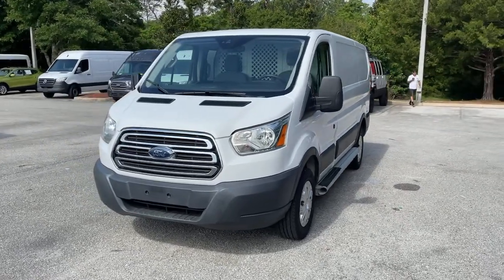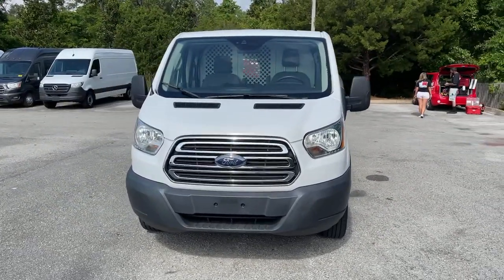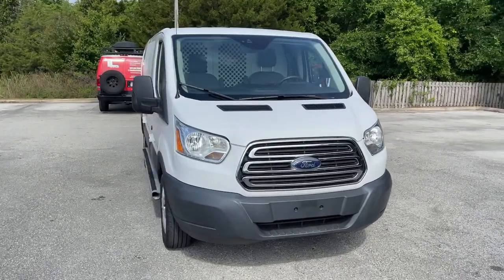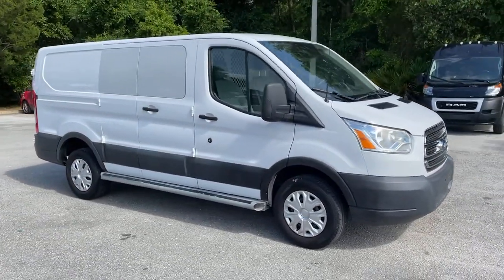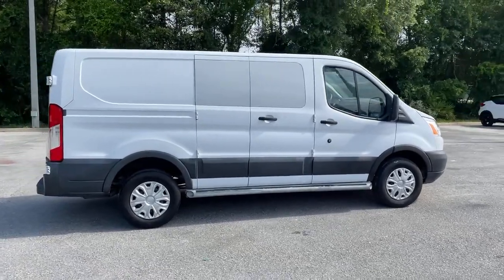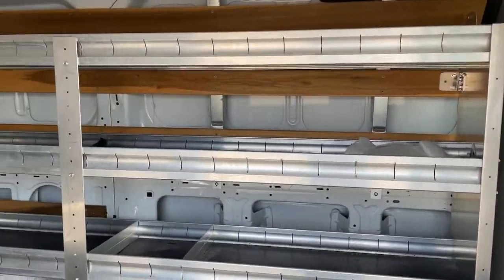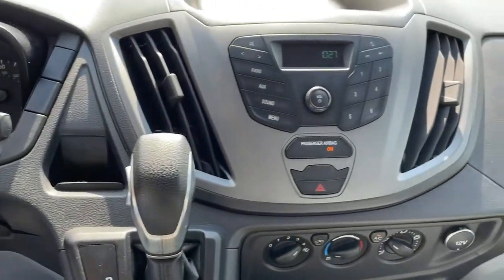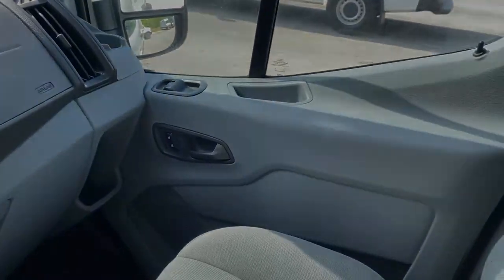2016 Ford Transit Cargo Van St. Augustine, Palm Coast, Jacksonville, Daytona Beach, Gainesville, FL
Oxford White Used 2016 Ford Transit Cargo Van available in St. Augustine, Florida at Nissan of St. Augustine. Servicing the Palm Coast, Jacksonville, Daytona Beach, Gainesville, FL area.
2016 Ford Transit Cargo Van Base - Stock#: CLA34368 - VIN#: 1FTYR1ZM1GKA34368